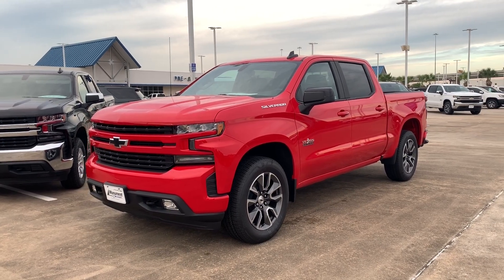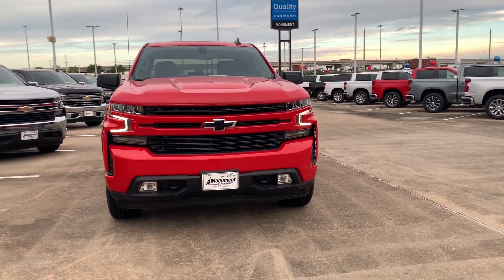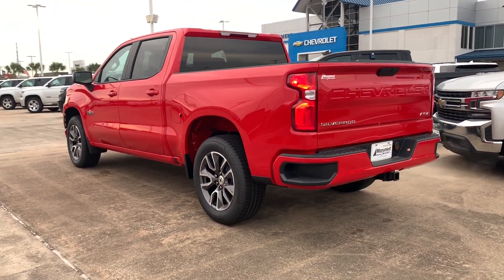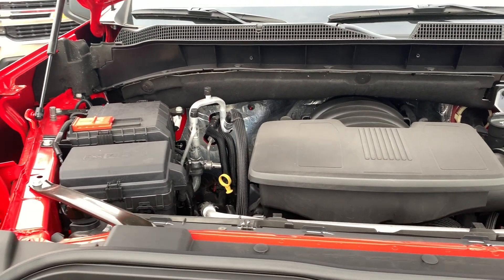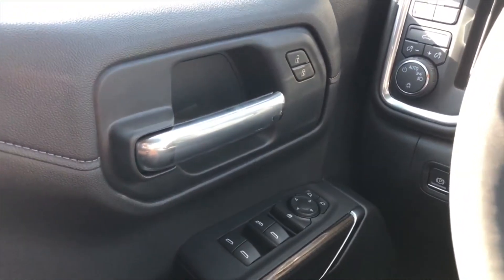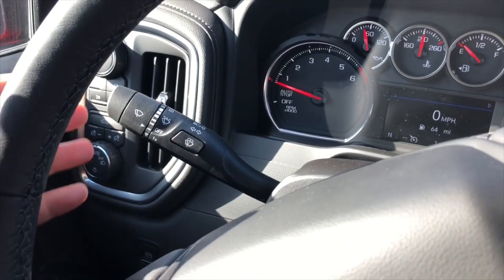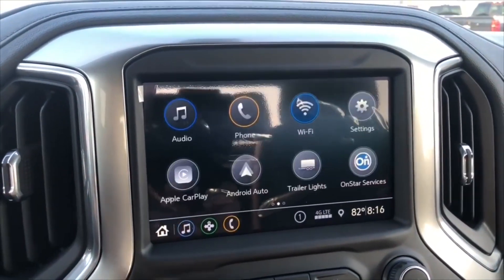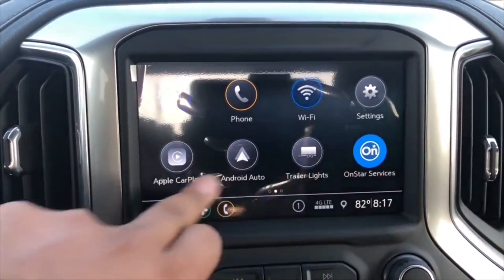2020 Chevrolet Silverado RST 5.3L V8: Start up & Review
Specs:
NTERIOR

EXTERIOR
Length 241.2 "